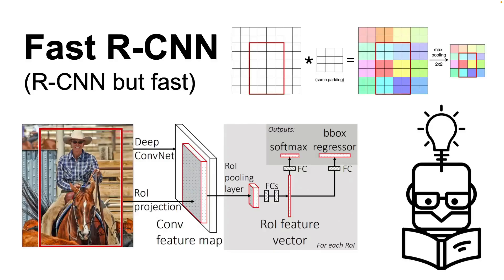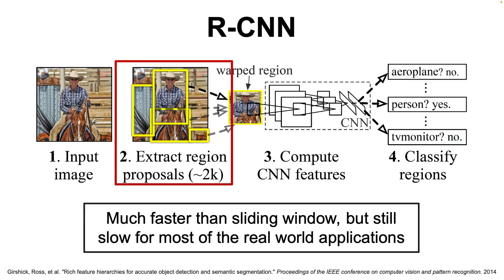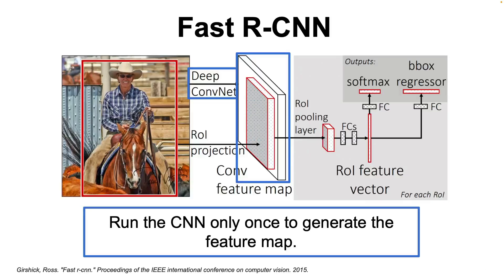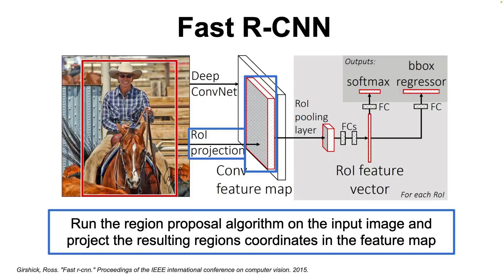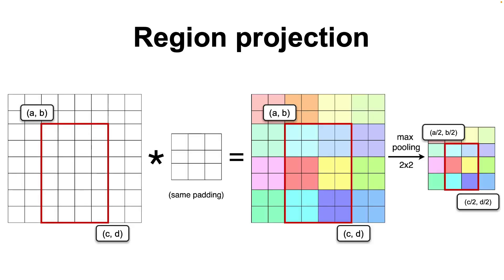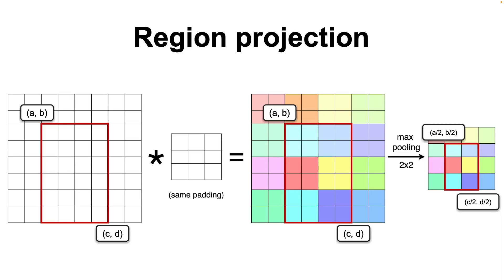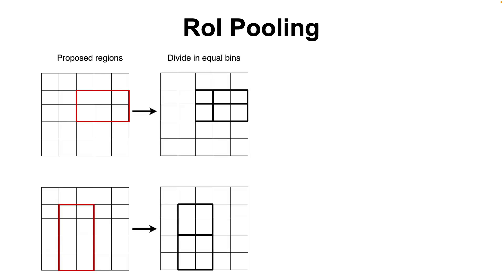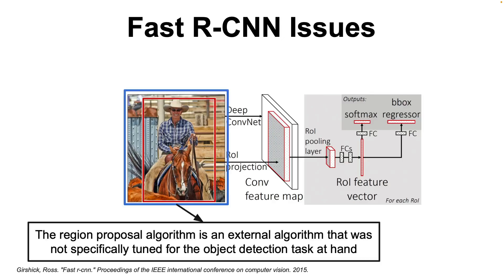Object Detection Part 2: Fast R-CNN, Region Projection and Region of Interest (RoI) Pooling Layer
This is the second video in the object detection series and in it we are exploring how the Fast R-CNN model improves the R-CNN model by projecting the proposed regions into the feature map and by using the region of interest (RoI) pooling layer.

*References*
"Faster R-CNN: Towards Real-Time Object Detection with Region Proposal Networks" paper

*Contents*
00:00 - Intro
00:22 - R-CNN Recap
00:49 - Faster R-CNN Model
01:25 - Region Projection
02:19 - Region of Interest (RoI) Pooling
02:49 - Fast R-CNN Issues
03:22 - Outro

► Bitcoin (BTC): 3C6Pkzyb5CjAUYrJxmpCaaNPVRgRVxxyTq
► Ethereum (ETH): 0x9Ac4eB94386C3e02b96599C05B7a8C71773c9281
► Cardano (ADA): addr1v95rfxlslfzkvd8sr3exkh7st4qmgj4ywf5zcaxgqgdyunsj5juw5
► Tether (USDT): 0xeC261d9b2EE4B6997a6a424067af165BAA4afE1a